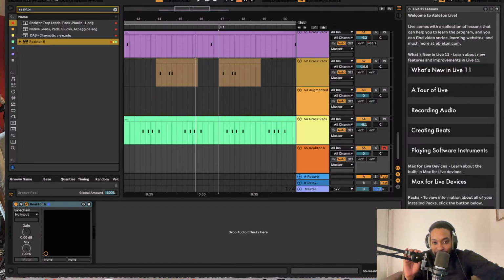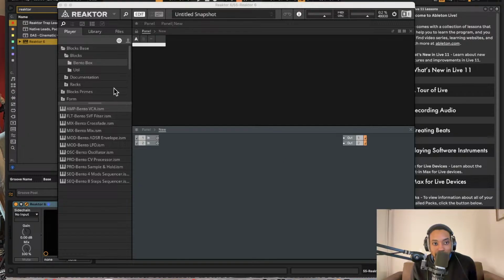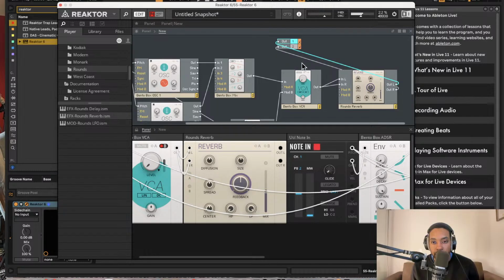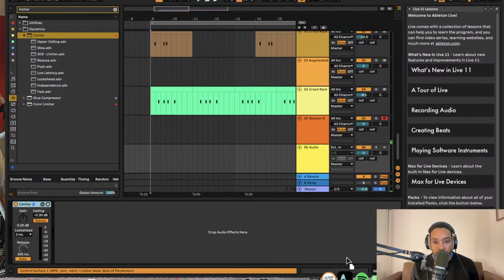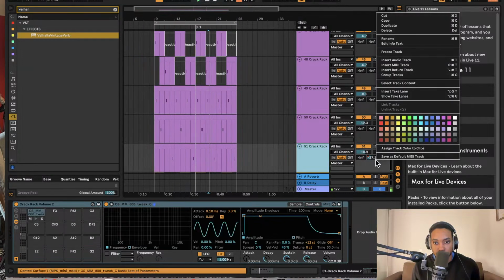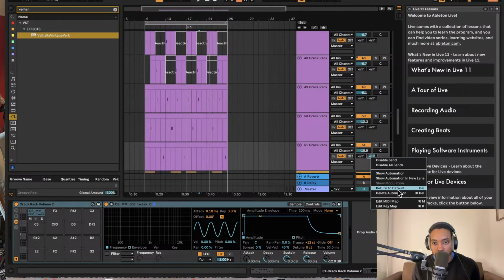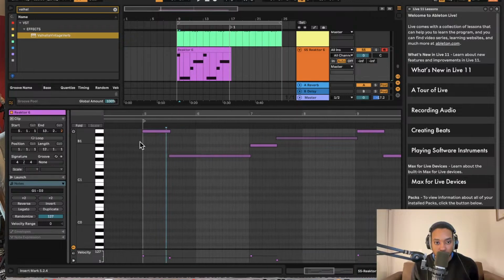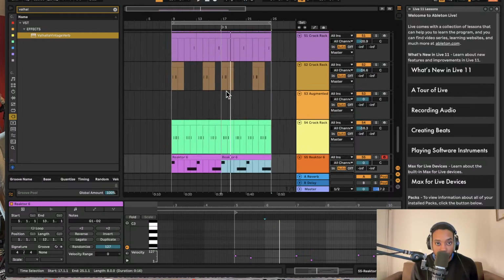DannyXanderMusic LIVE: How to Make a Lush Synth Pad in Reaktor + Ableton Live